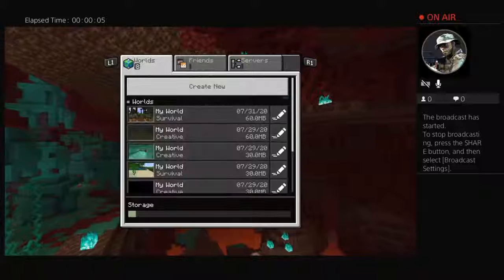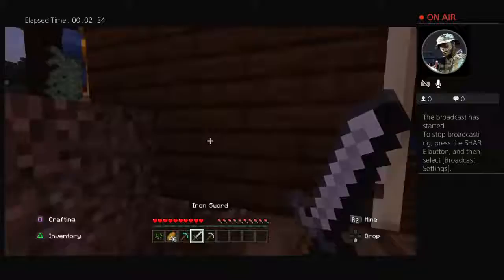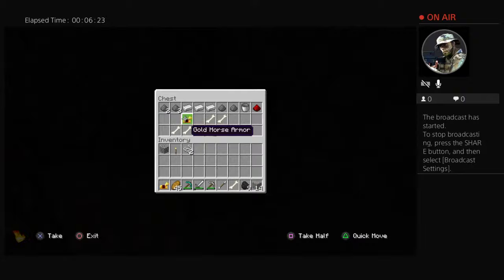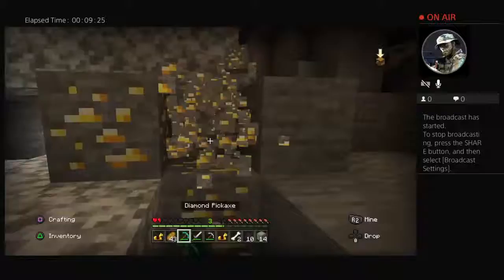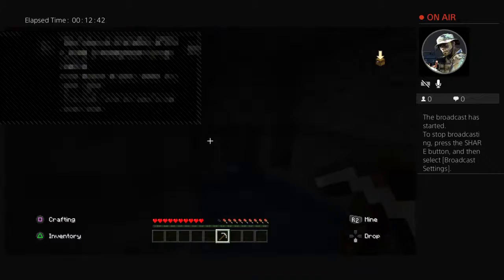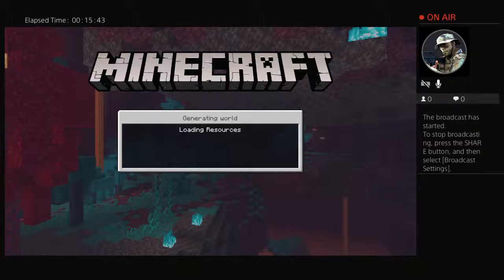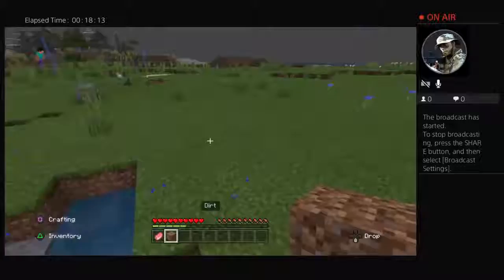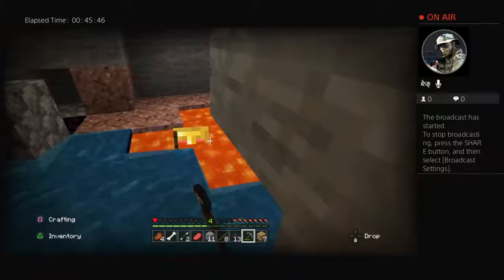Finding diamonds trying too lol